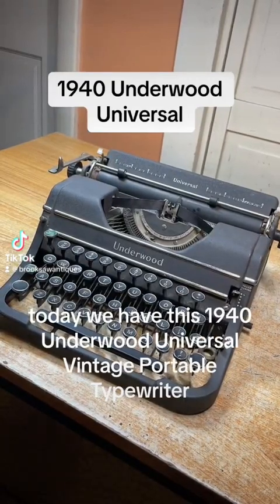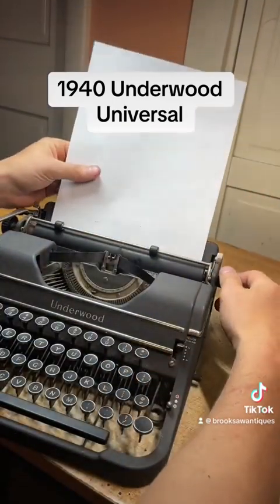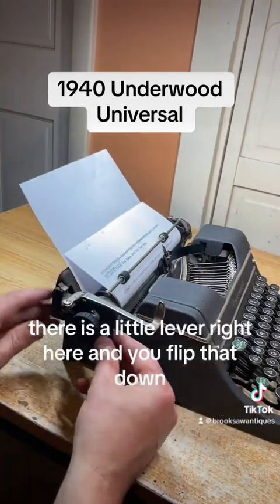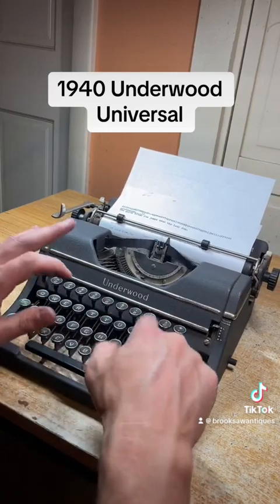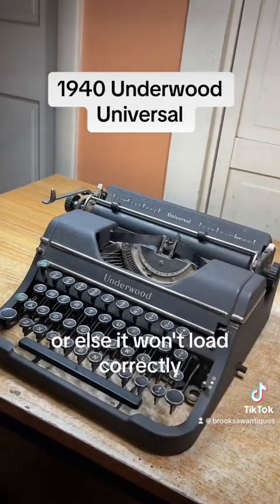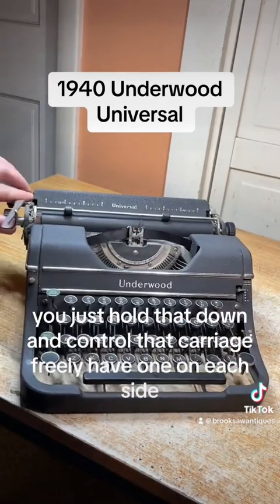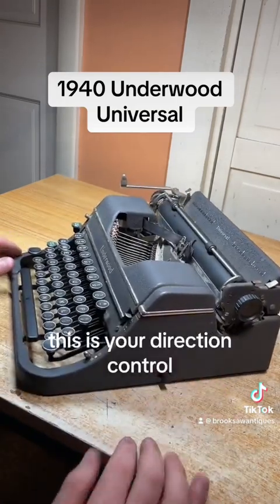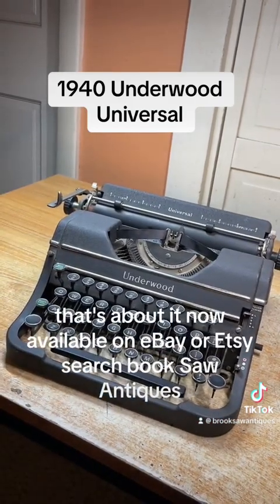How to use all functions on a 1940 Underwood Universal vintage portable typewriter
All functions work great 😍 now available on eBay or Etsy search Brooksaw Antiques